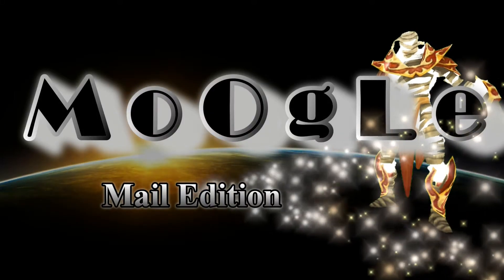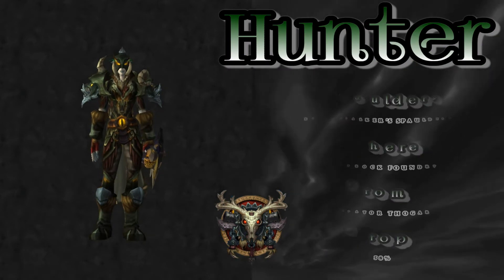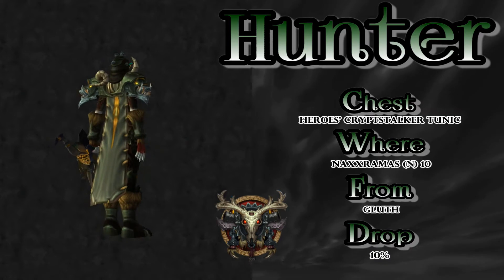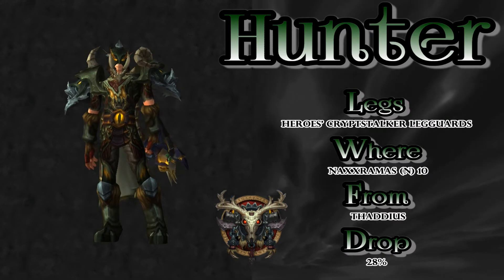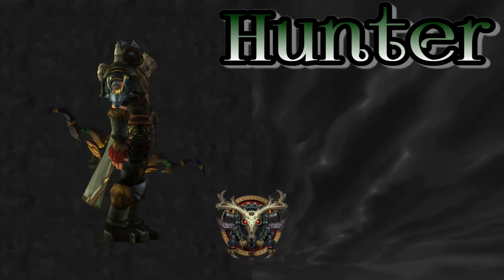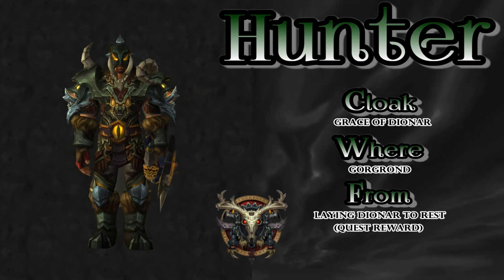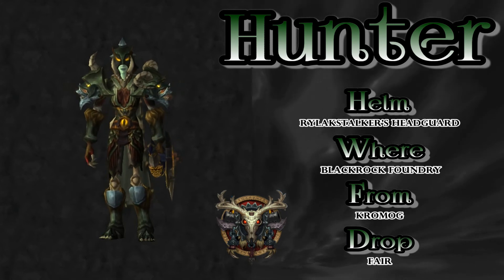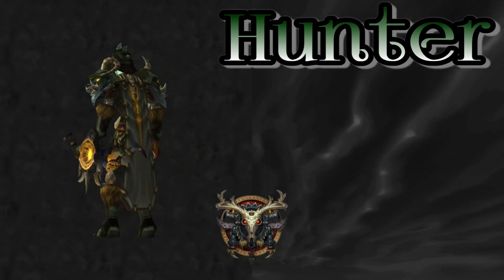Hunter Transmogs - Wild Stalker Xmog Set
Moogle is a World of Warcraft (WOW) transmog guide/tutorial.  Tweak your appearance with fiery and sexy Hunter xmog gear comprised from various pieces from different xpacs.  Where to find and how to acquire each piece of this Luxeley original Hunter xmog set is detailed in the video and linked below.